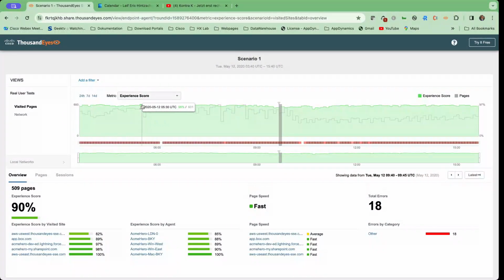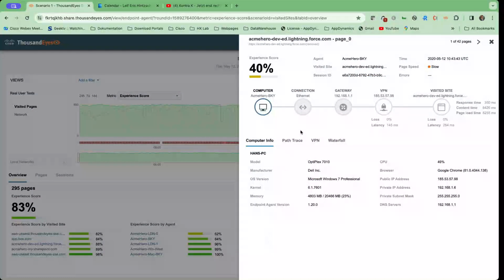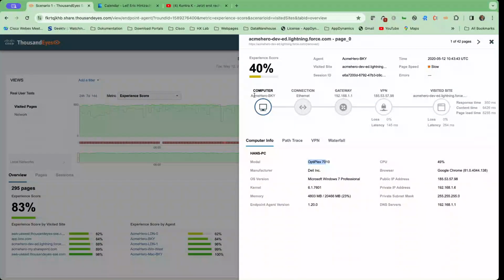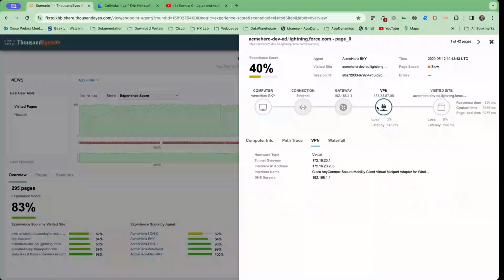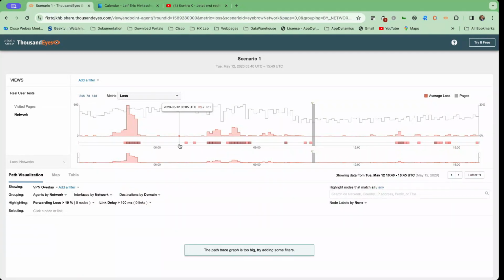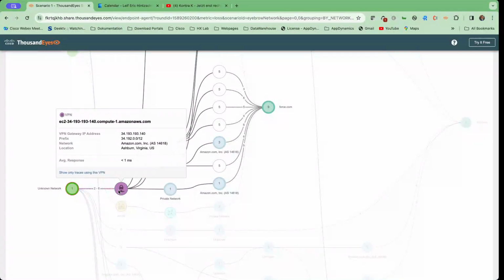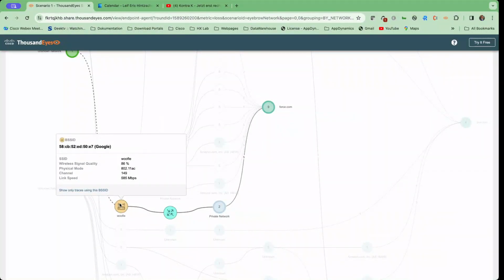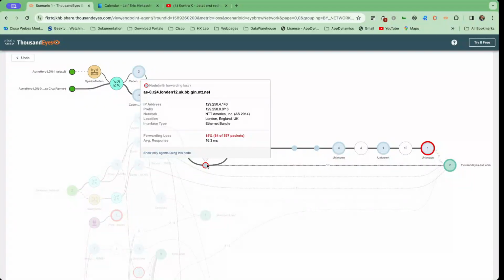Endpoint-Monitoring using ThousandEyes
There is a problem, if critical stakeholders cannot work. Just imagine doctors, security specialists or IT specialists that cannot access their systems in time. This can cause downtimes and security breaches. In the worst case, it can cost lives. On the other hand, it becomes even more complicated if these people can work mobile from everywhere. Fortunately, you can use ThousandEyes endpoint agents to troubleshoot their problems wherever they go.